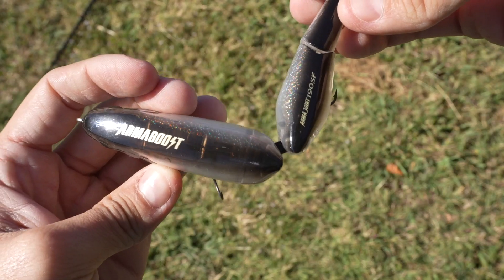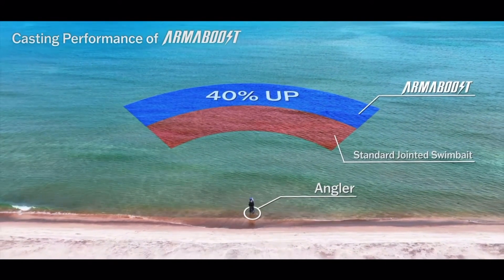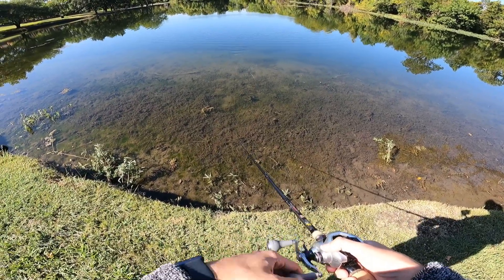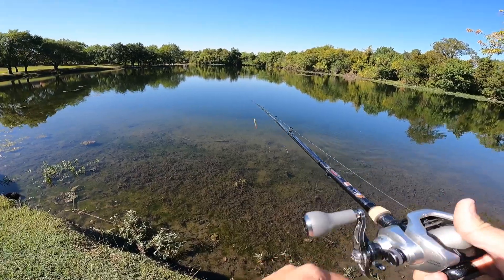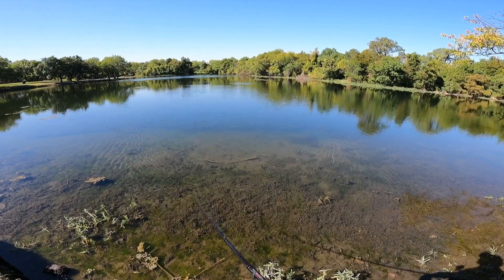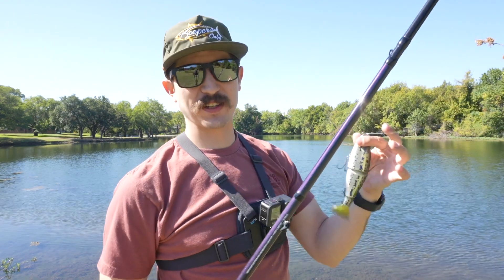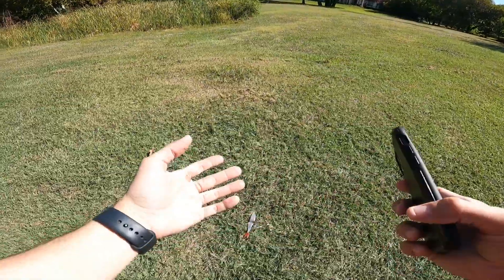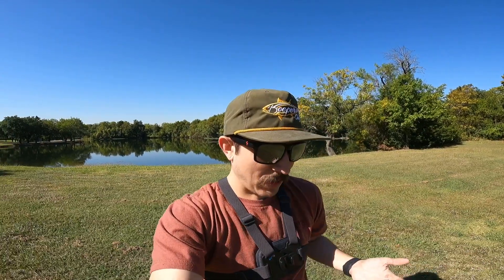IS THIS THE BEST NEW BAIT OF 2022? THE SHIMANO ARMA JOINT SWIMBAIT - DISTANCE & SWIM TEST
**IVE ADDED MULTIPLE LINKS BELOW FOR THIS BAIT BECAUSE IT WILL SELL OUT!!**
DISCOUNT TACKLE
AMAZON
- Code: RYANR10 to Save $10 Off Your First Purchase At Shop Karls
- Code: RYANR to get your first Mystery TackleBox for $10.